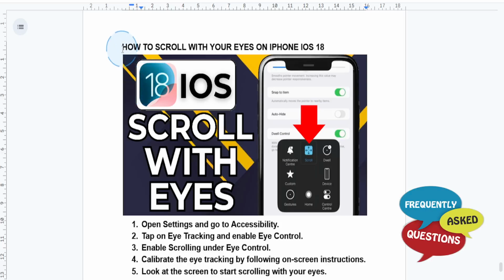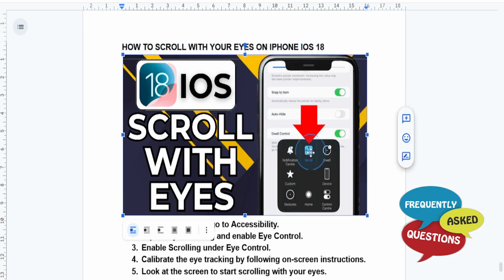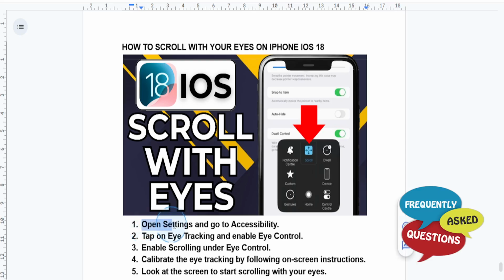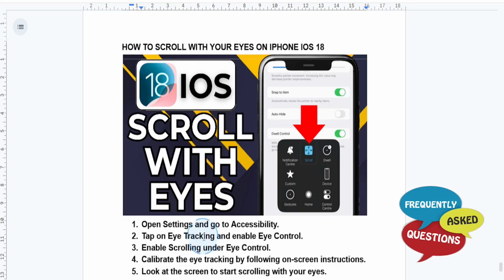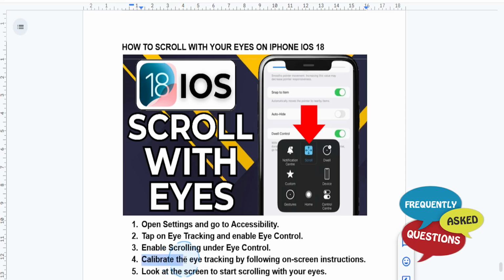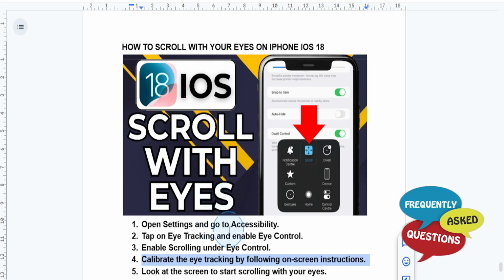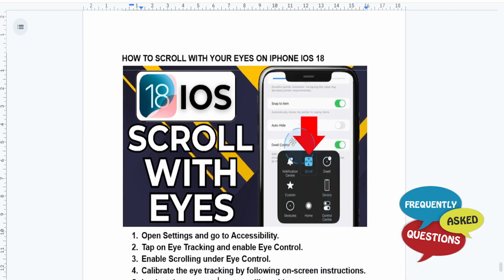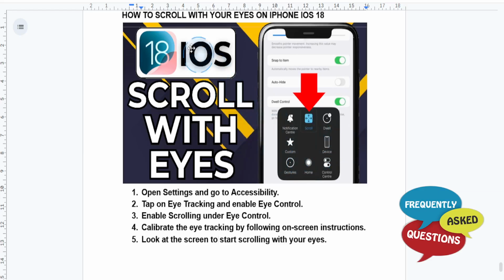HOW TO SCROLL WITH YOUR EYES ON IPHONE IOS 18 (2026)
HOW TO SCROLL WITH YOUR EYES ON IPHONE IOS 18

In this video we show you HOW TO SCROLL WITH YOUR EYES ON IPHONE IOS 18. If you want to know HOW TO SCROLL WITH YOUR EYES ON IPHONE IOS 18 then this is the perfect tutorial for you.